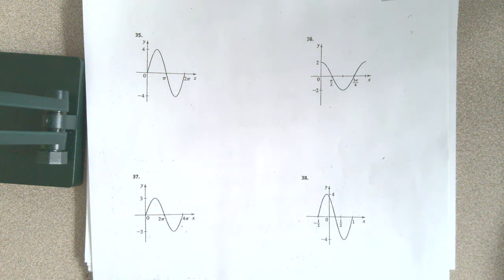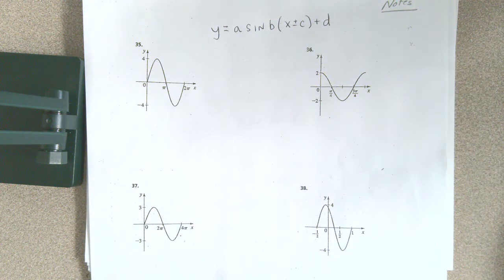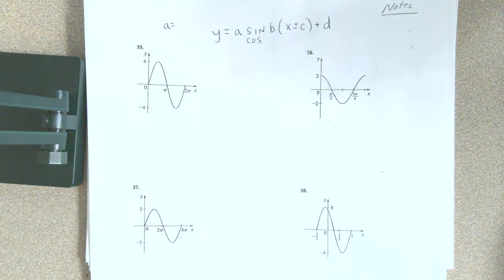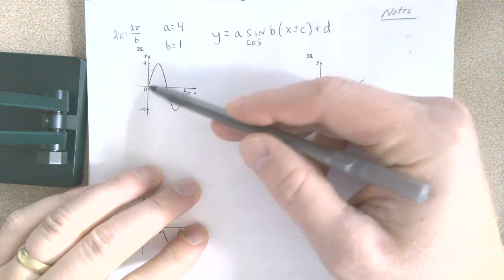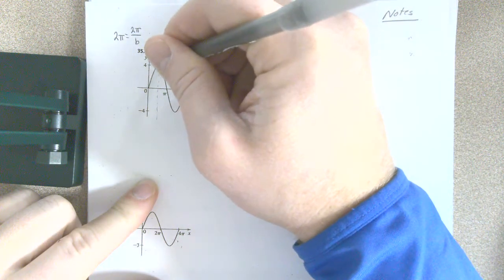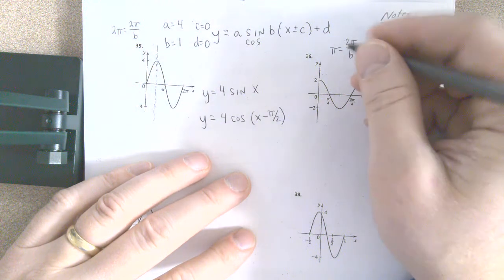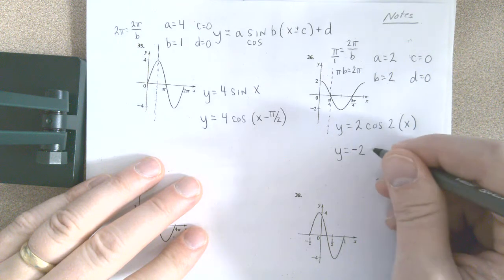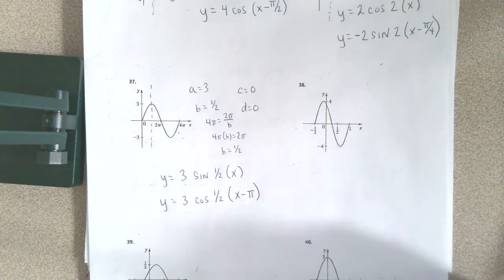Writing the Equations of Sin and Cos Graphs